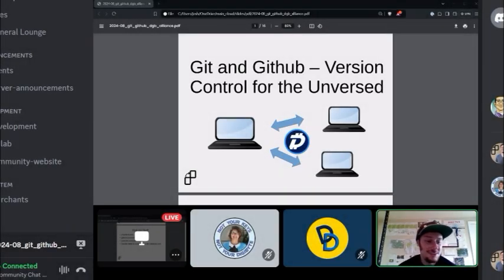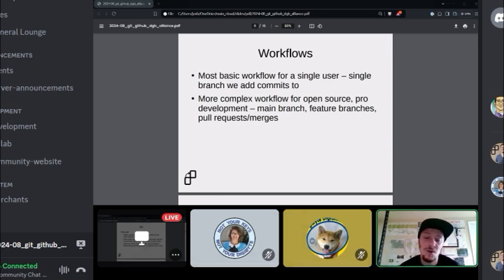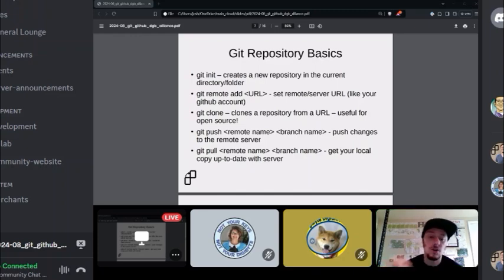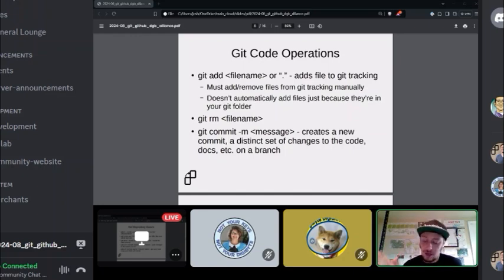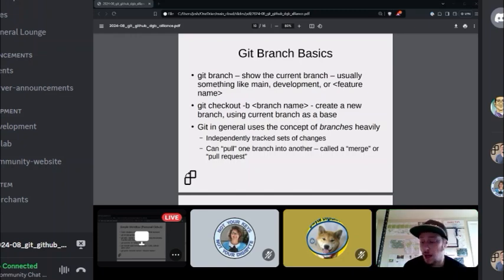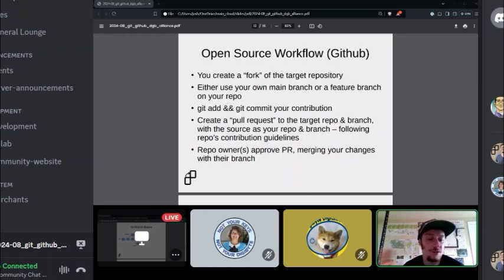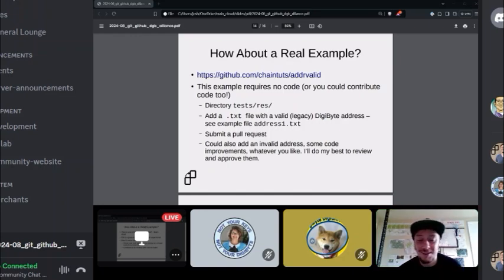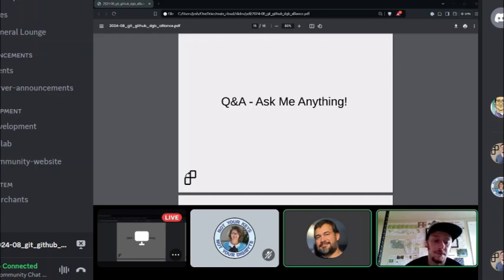Git and Github - Version Control for the Unversed - DigiByte Alliance Talk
A talk for the DigiByte Alliance on the basics of Git and Github, and how to use it for personal projects and open source projects.

Sorry the audio is a little off quality; needed to record the Discord window itself to get OBS studio to cooperate.